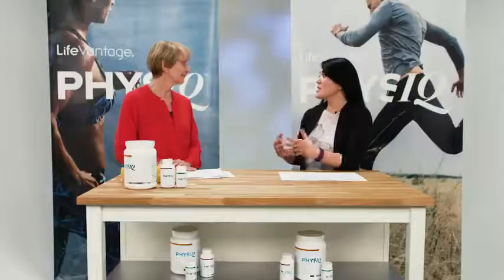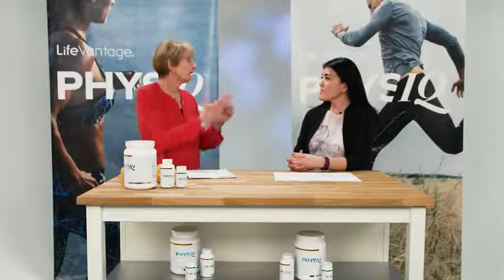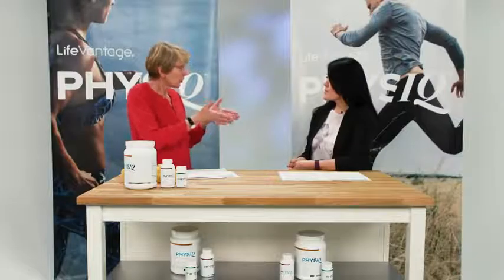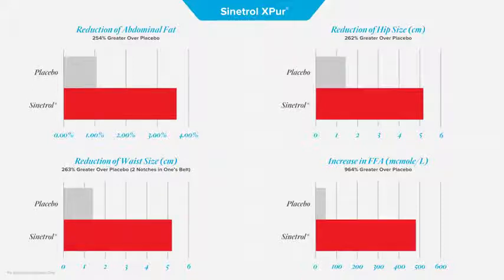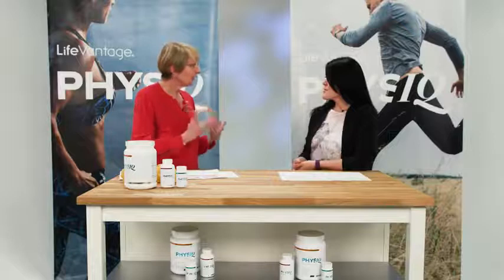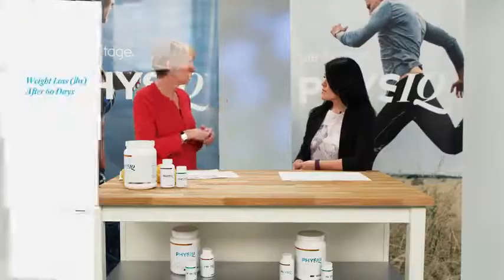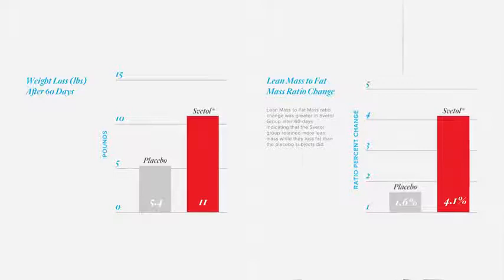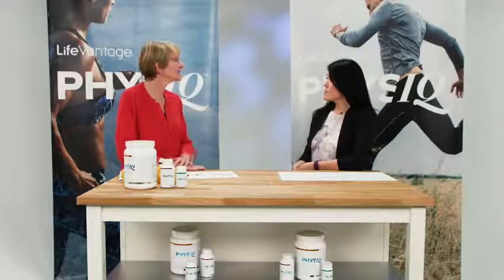PhysIQ Fat Burn